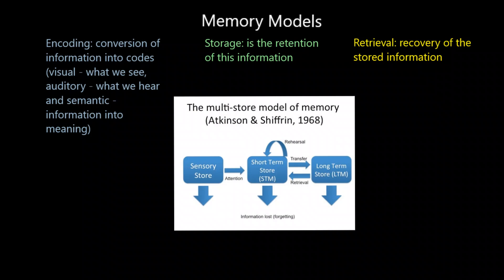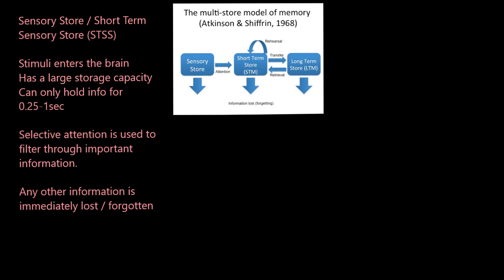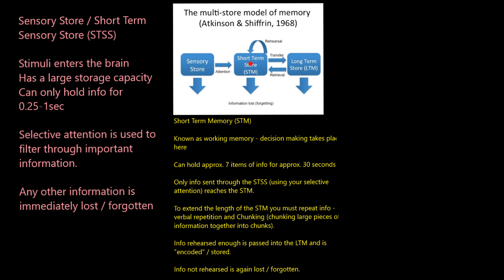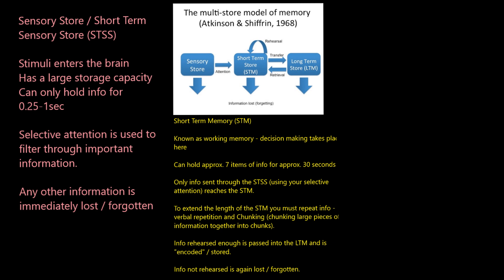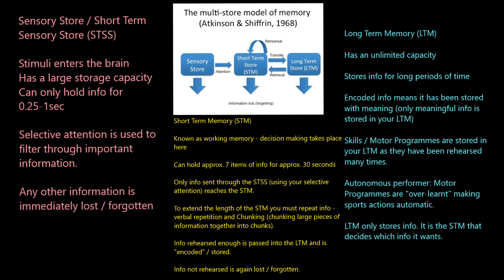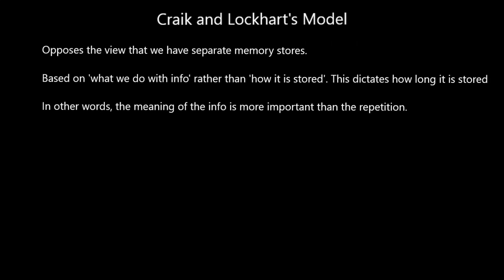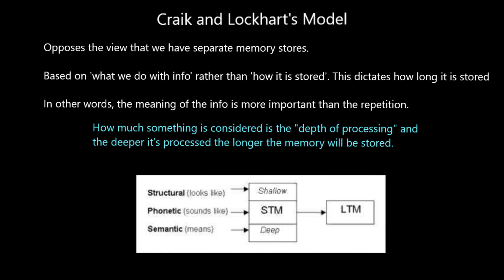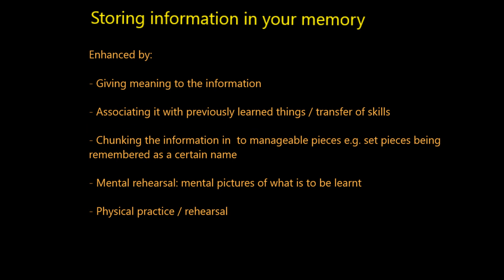Memory Models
OCR A-level PE